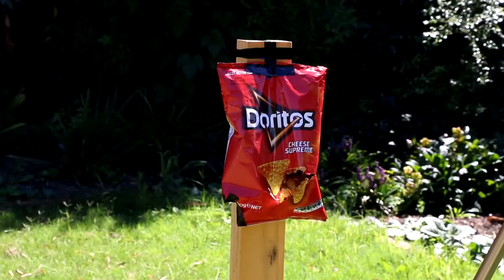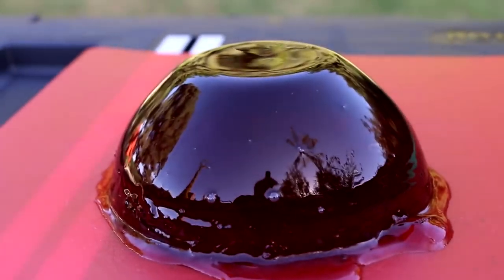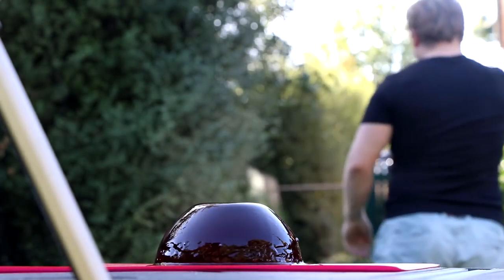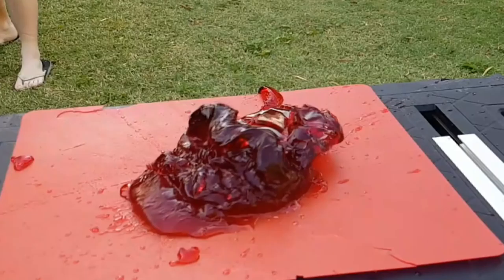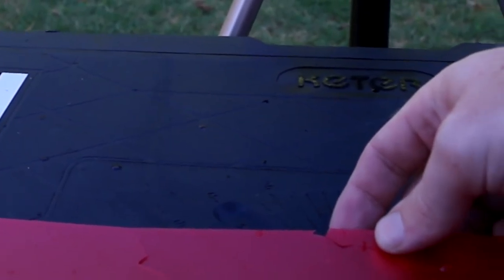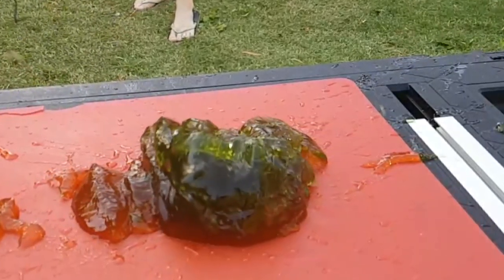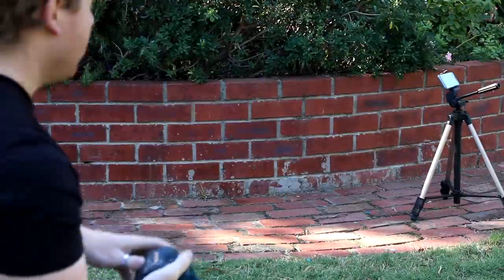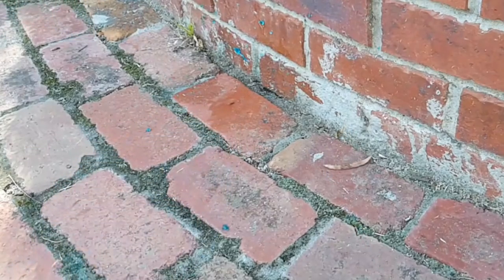Whip It #03 - Jelly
Today I whip some jelly, and it is oddly satisfying.